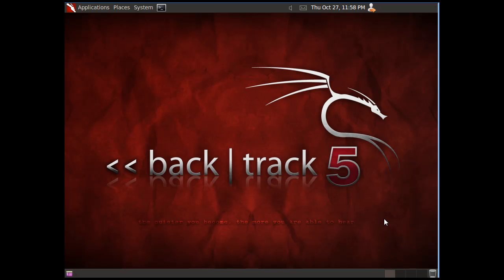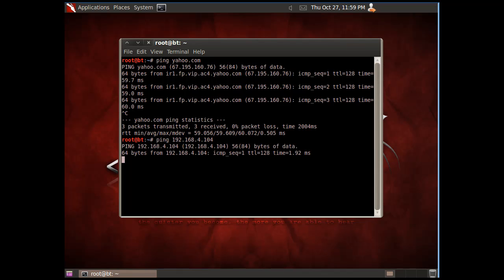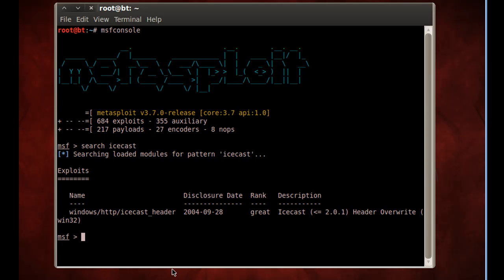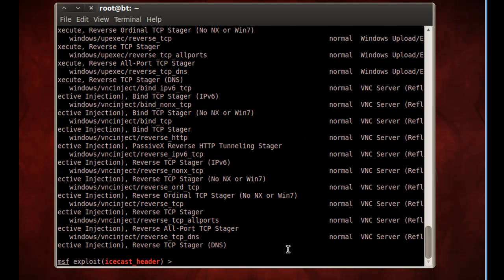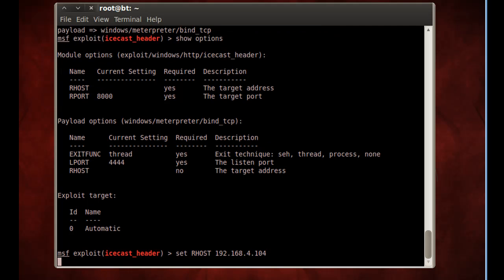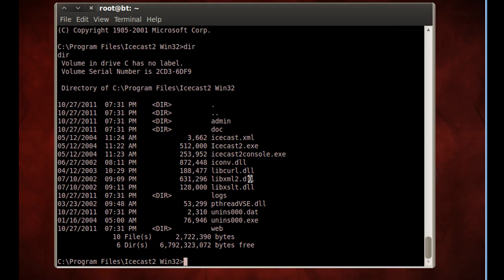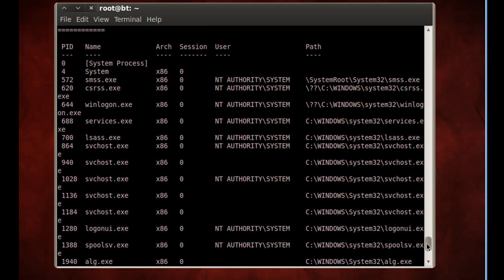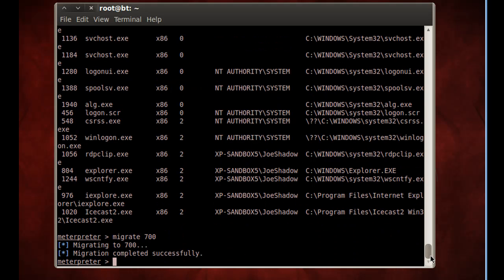Use Metasploit to run an exploit and launch Meterpreter- part 1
- A tutorial on using the Metasploit msfconsole to run an exploit and launch Meterpreter against a vulnerable server. Pentesting with BackTrack5